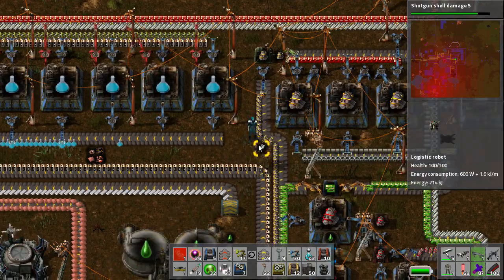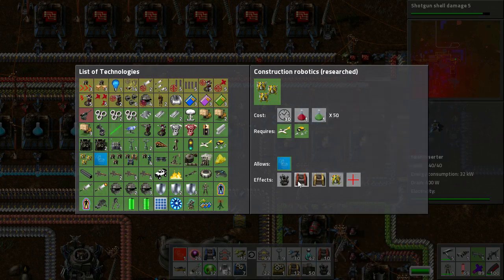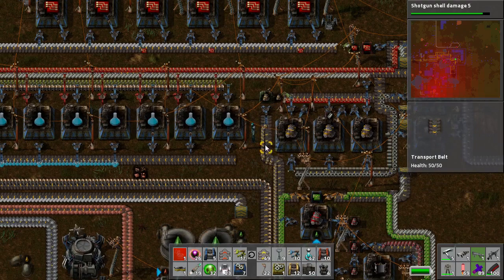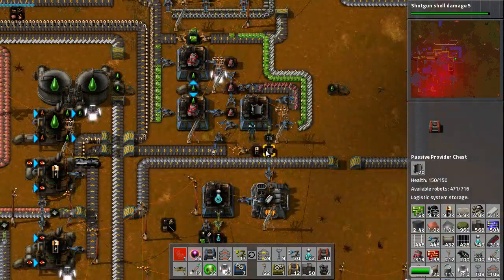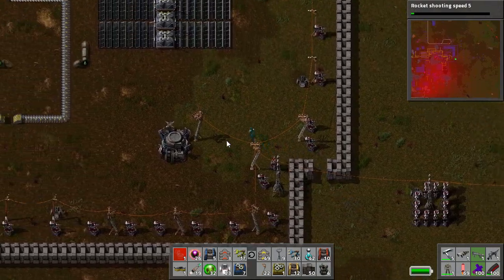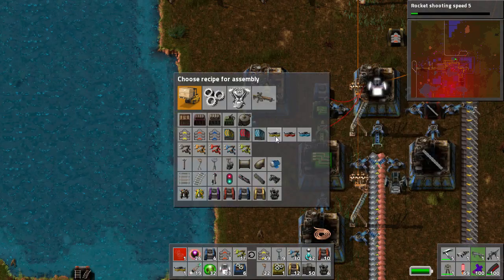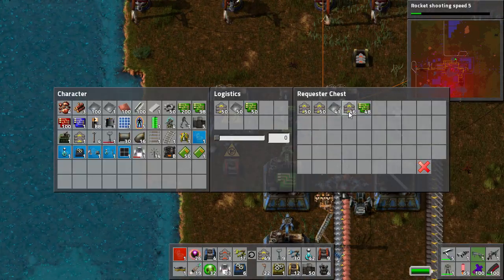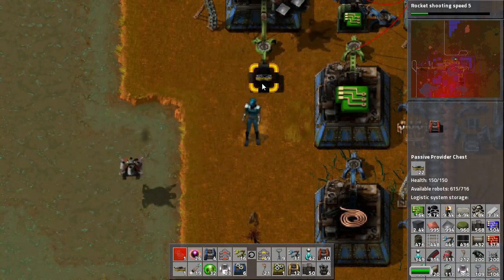Factorio Tutorial 7 - Logistics Robots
In this episode I cover how Logistics Robots work and what each of component of the system does.